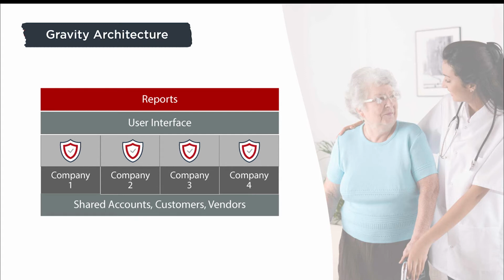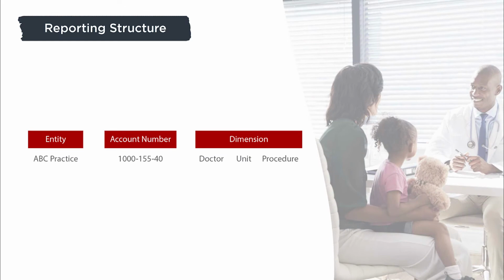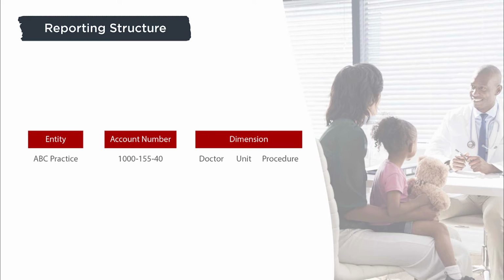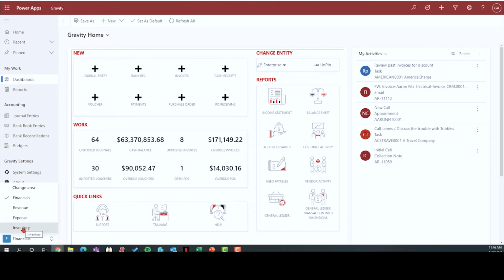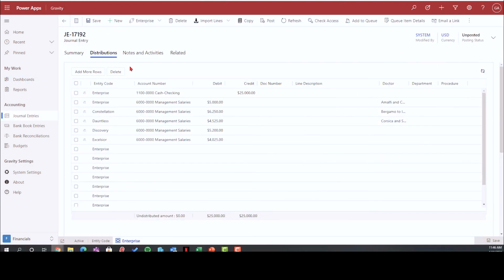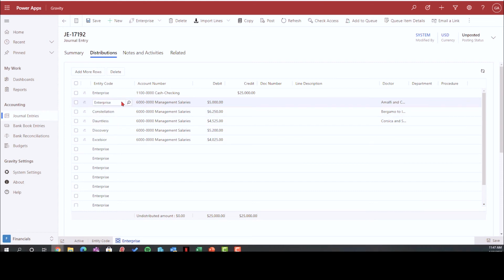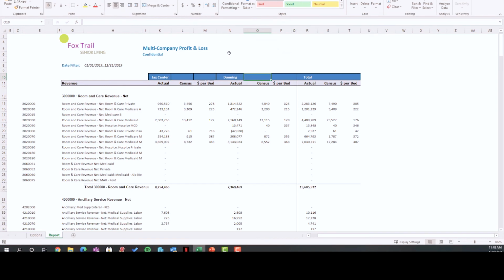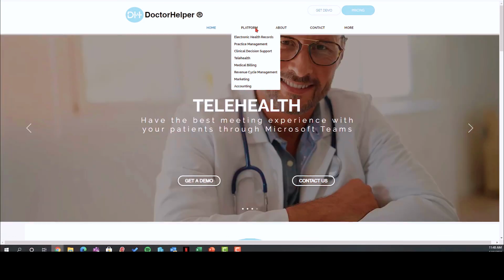Gravity Software Financials for Healthcare Industry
Take the pain out of complex financials with an automated solution to simplify healthcare accounting with Gravity Software.